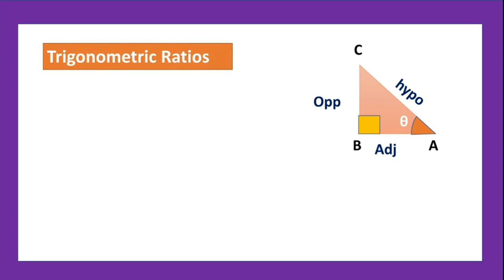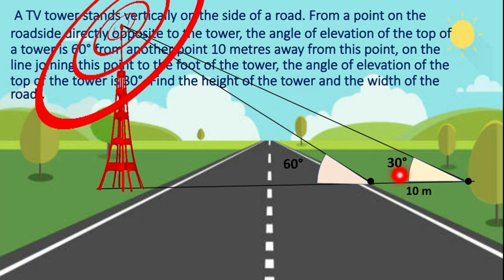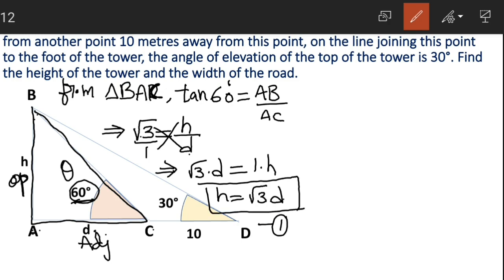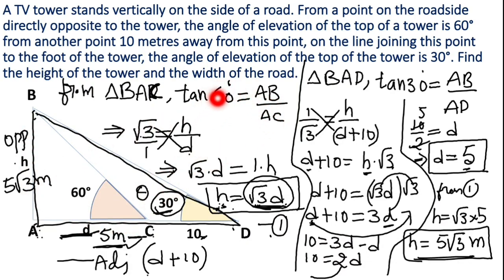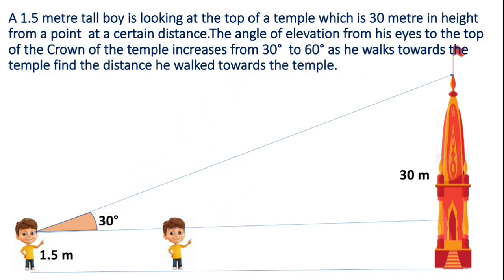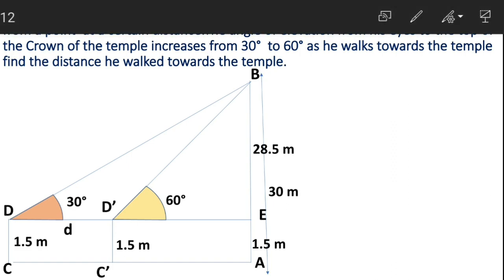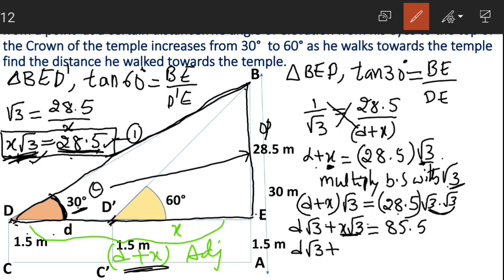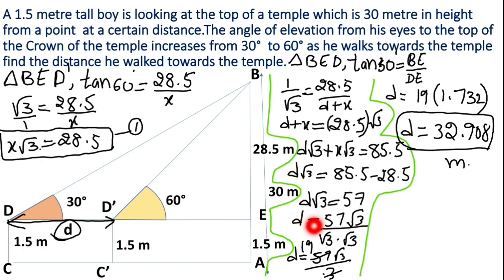10th Maths-App. of Trigonometry- Part-3.